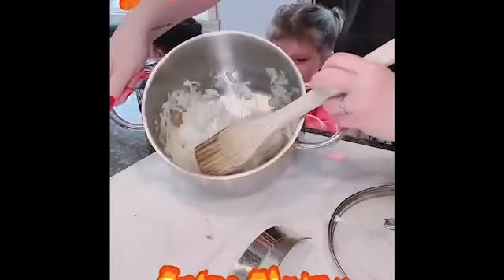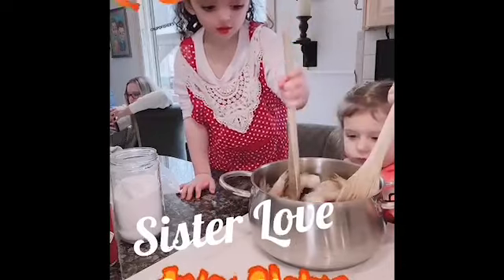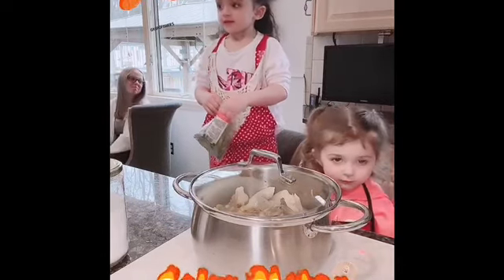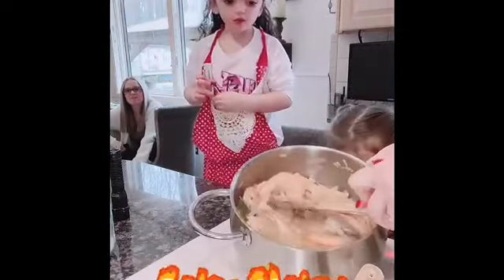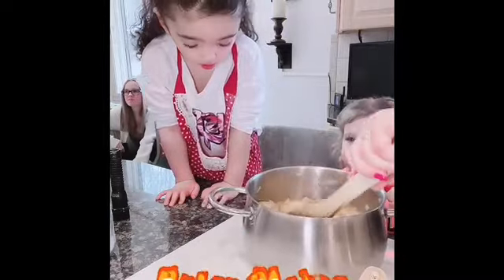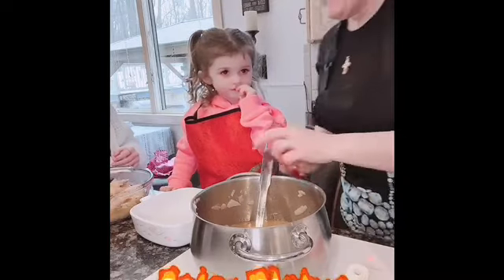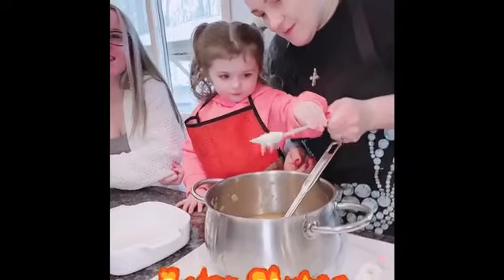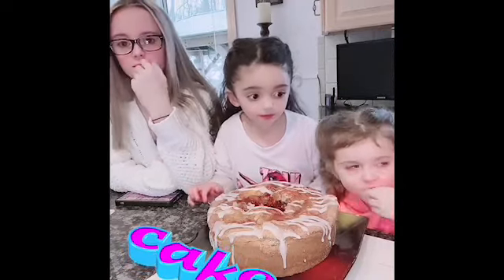HOW TO MAKE PORTUGUESE SPICY SHRIMP.....with LOVE.